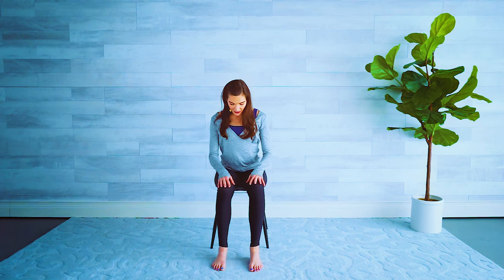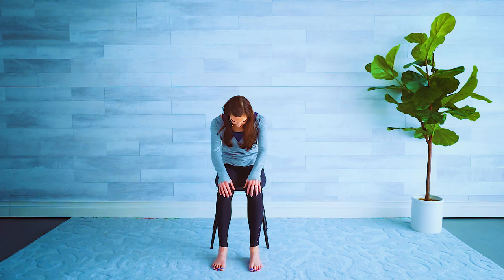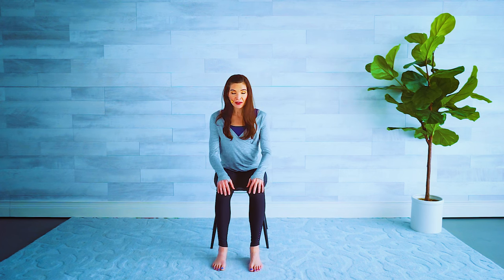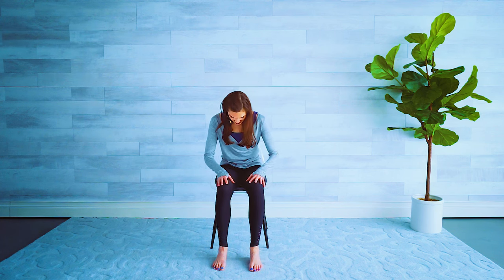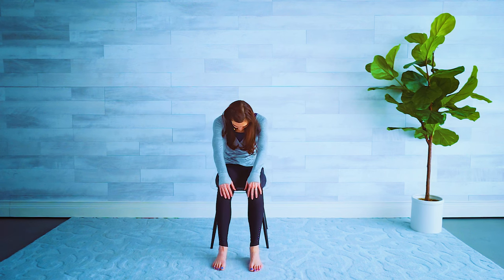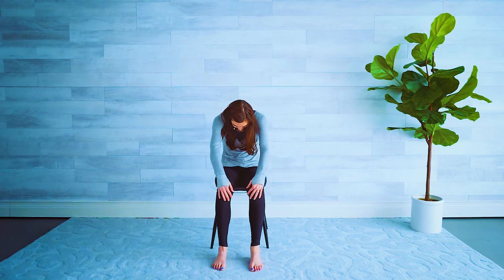Chair Pilates Cardio Workout for Seniors & Beginners // Feel Good Seated Exercises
Thanks for joining me for this seated full body pilates workout. These exercises are perfect for achy joints and for anyone who is not comfortable getting on the floor.  All moves are low impact and are great for improving posture, cardio fitness, mobility and flexibility.
You will love this workout if you have done my other seated workout videos especially chair yoga.
Large movements at a slightly quicker pace with help increase the heart rate making this workout great for your cardio heart health! As always go at your own pace and you do you!